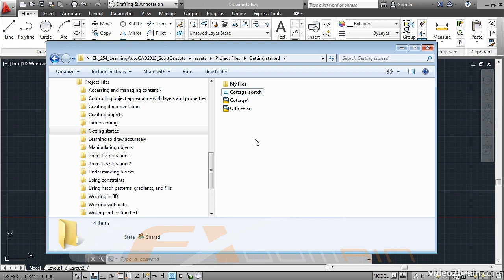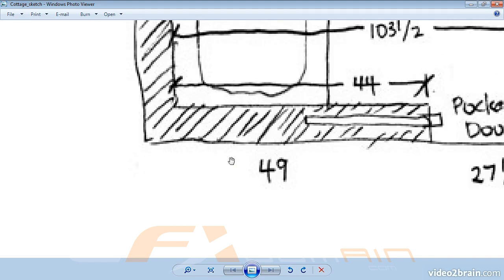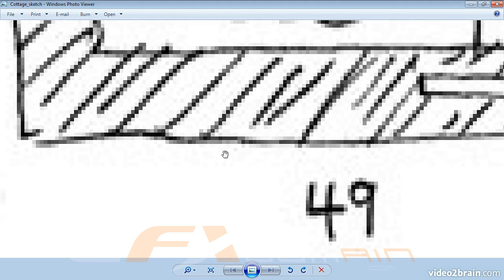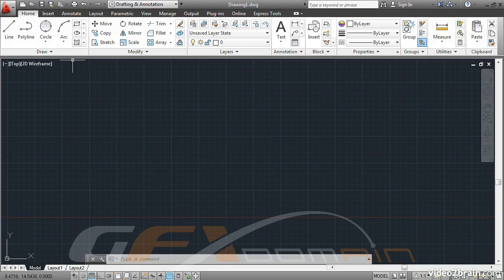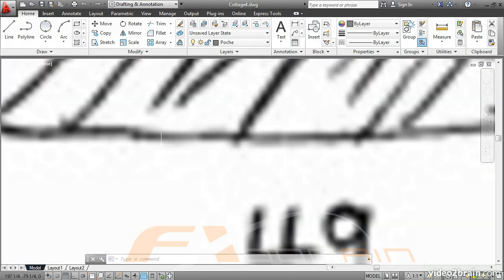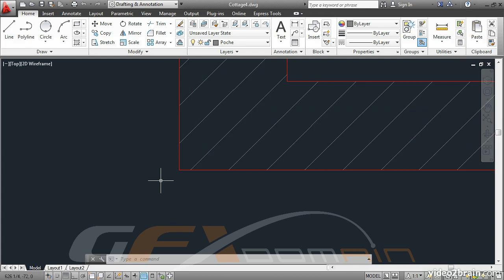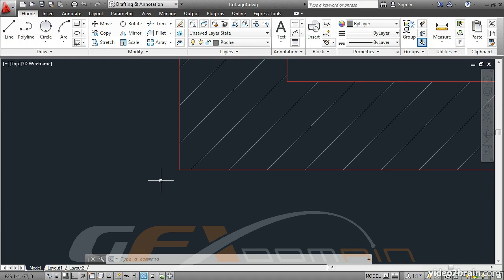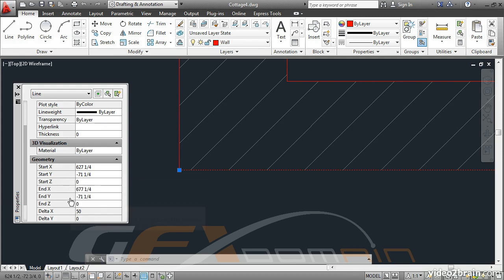02:02 Getting Start With AutoCAD || AutoCAD Complete Tutorial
This Video is about : to start with AutoCAD 2013

For learning AutoCAD completely follow our learning website.